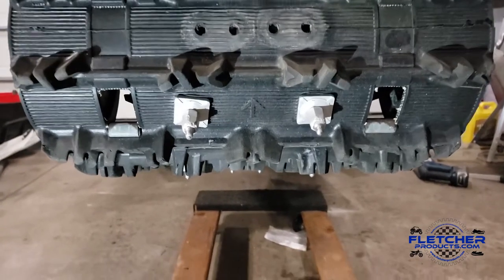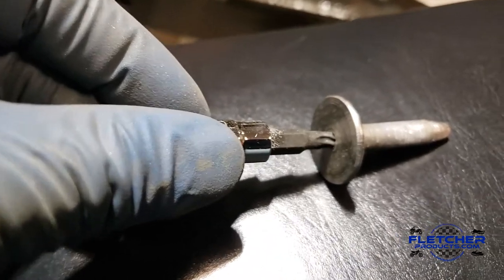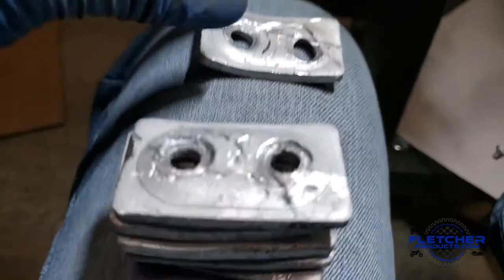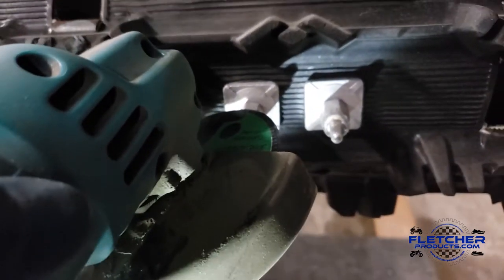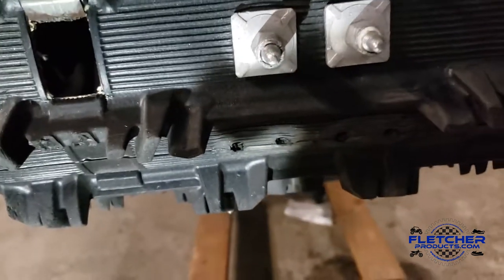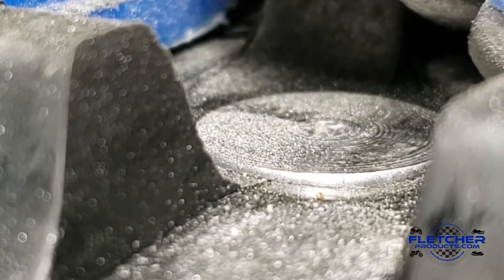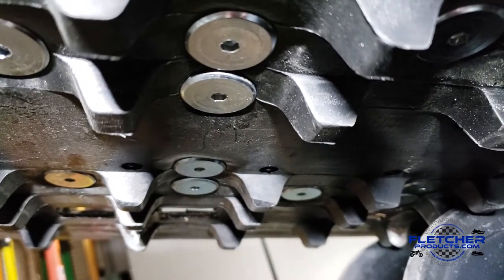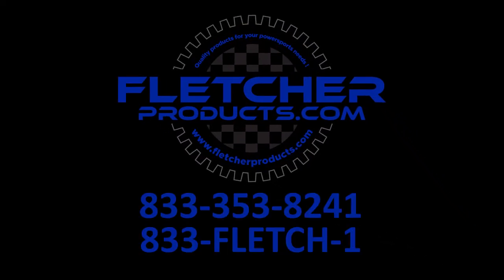Replacing Worn Snowmobile Studs with SnowStuds Warthog Studs - Had to CUT all of them off!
Studs worn out and bent? Trying to get those old, worn out studs removed so you can put some quality SnowStuds carbide snowmobile studs in?  Here is a video on how you can get the seized nuts off the old studs along with some of the differences in design between USA made SnowStuds and others on the market.

Fletcher Products is a distributor of quality products for your powersports needs.

Fletcher Products LLC
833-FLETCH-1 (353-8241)